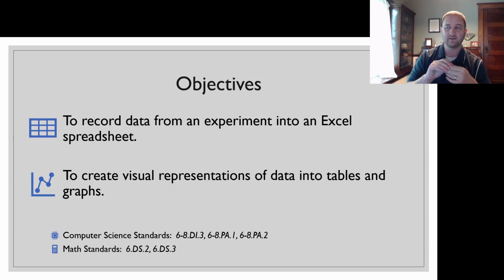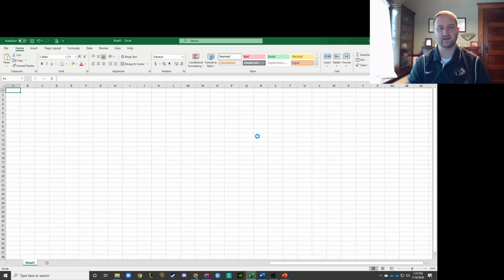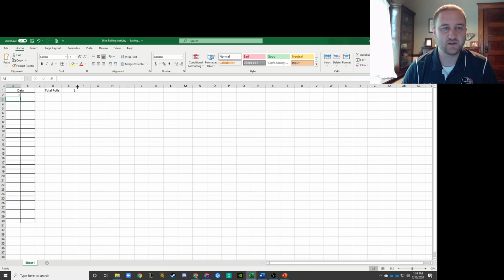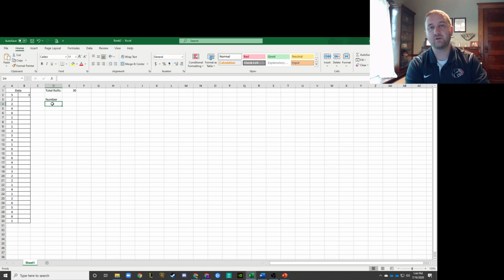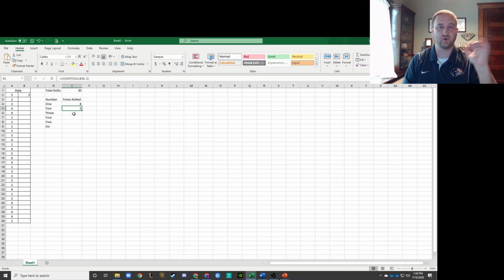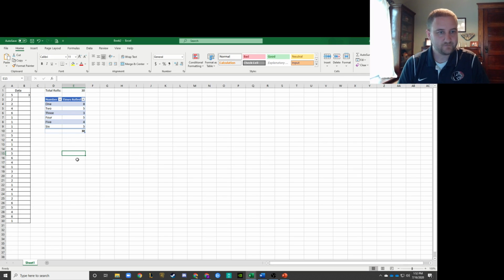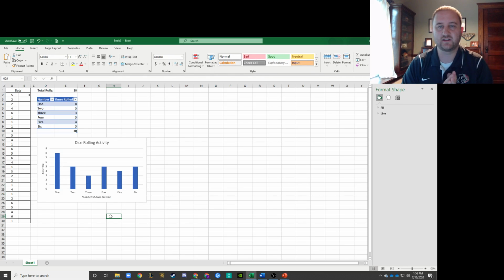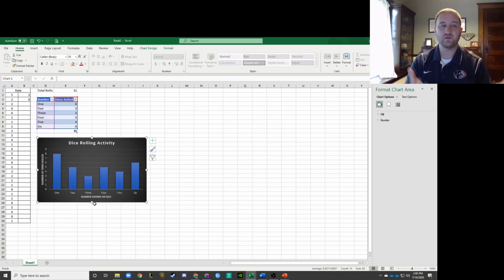Dice Rolling Activity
Today we continue our exploration of Microsoft Excel.  This lesson shows how to enter data from an experiment into Excel.  It then demonstrates how to display that data in a table and a bar graph.